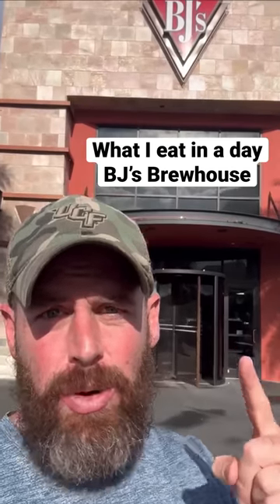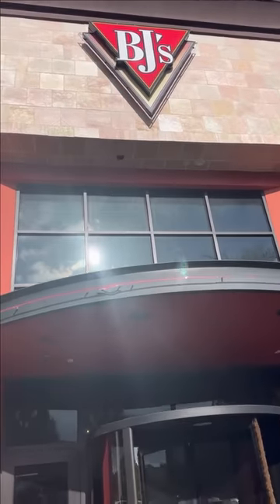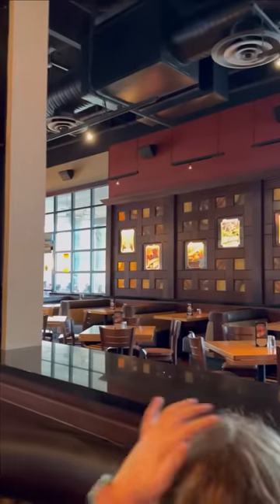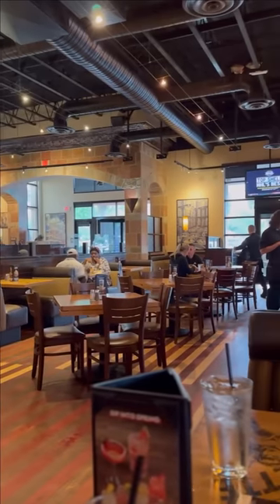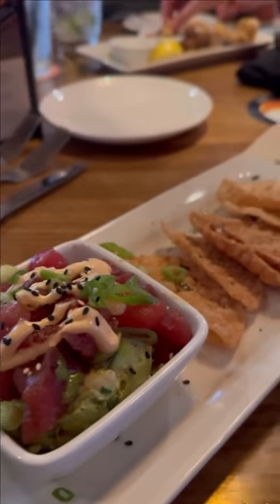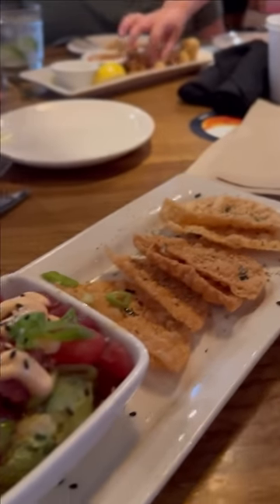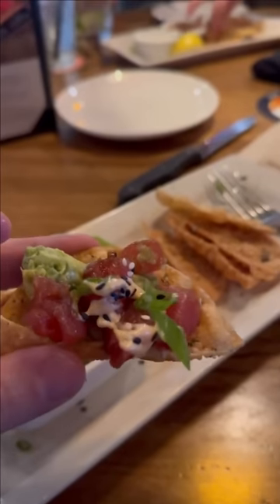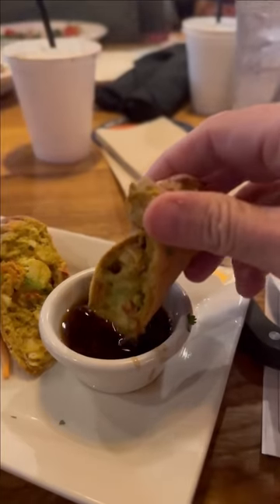What I eat in a day | One Meal at BJ’s Brewhouse